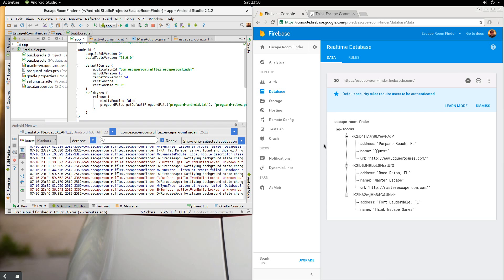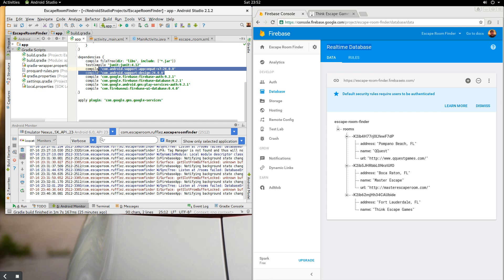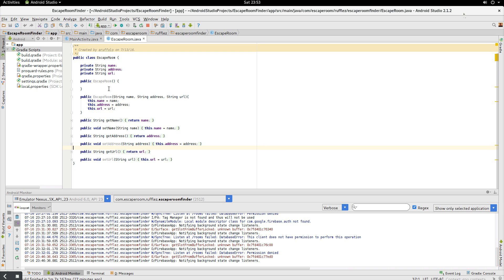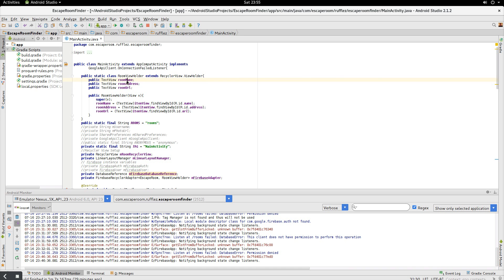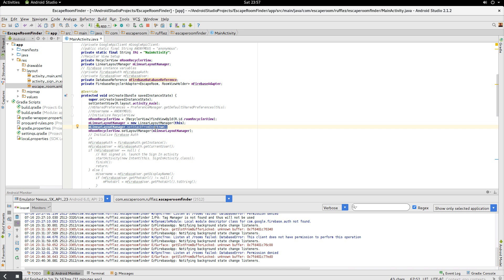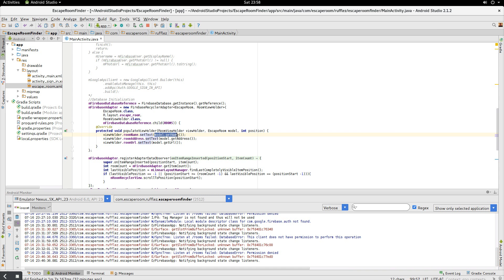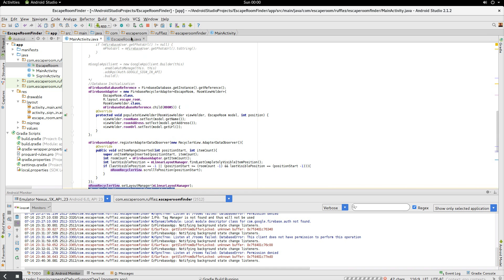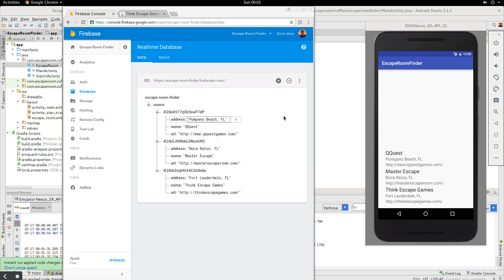Firebase for Android Tutorial Part 2 - Firebase Realtime Database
This is a tutorial for Android where we use Firebase's online real-time database.  In this example we use test data to see if it will populate in a RecyclerView.
The objectives of this tutorial are:
1) upload data to Firebase
2) create a simple Java Object to correlate to the data
3) create a RecyclerView and use FirebaseRecyclerAdapter to handle listening and populating of data.
4) demonstrate how changes to the database are real-time and do not require refreshing.

remember, you need to import your own google-services.json file from your own firebase project for this to work.

If you are using a newer version of the firebase database library than in this video, please remember to update firebase-ui-database as well since Android Studio wont notify you automatically to do so and you may not have any data populate if you don't.
for the most up to date versions